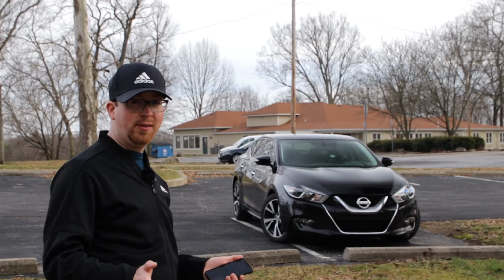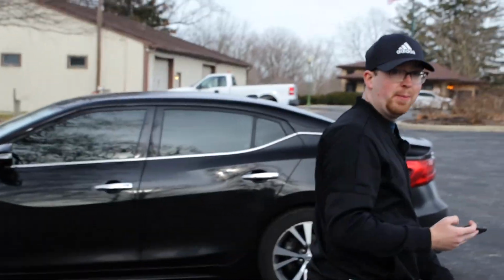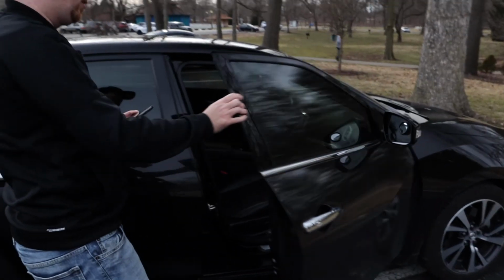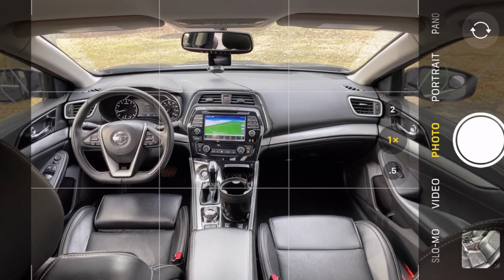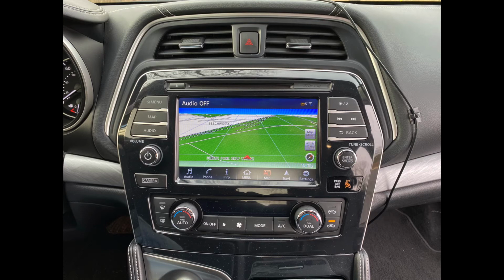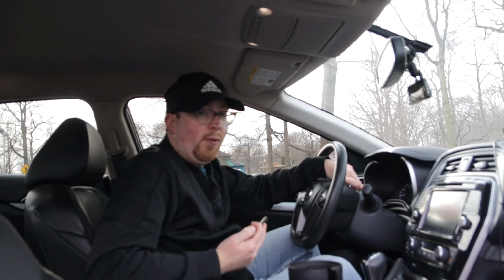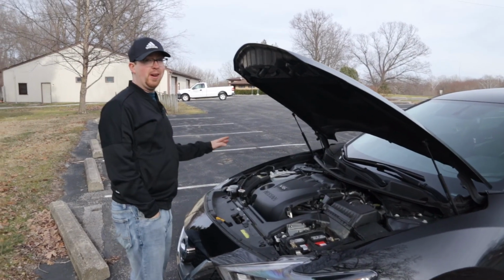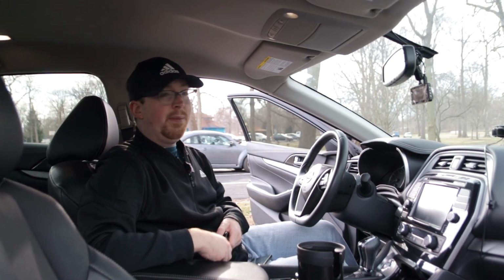Take BETTER Car Photos with a Phone! 🚗📸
Most of the time, photos of a vehicle on car dealership websites don't look too great. Follow these tips and tricks to make your car photos look more attractive while keeping the process efficient.

Gear used for this video:
Canon EOS SL2
Sigma 17-50mm f/2.8
Rode Wireless Go

Purchases made through some store links may provide some compensation to Paul Radaker.